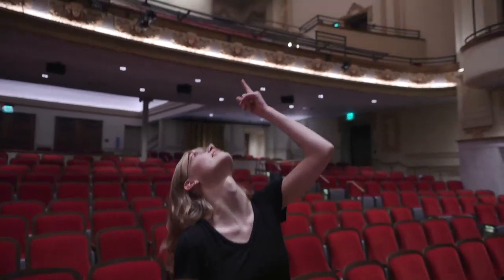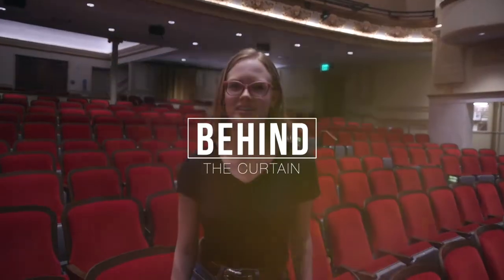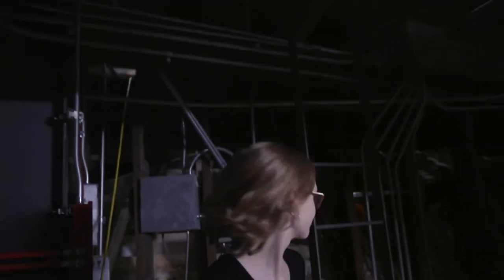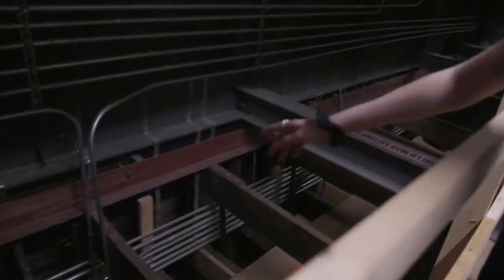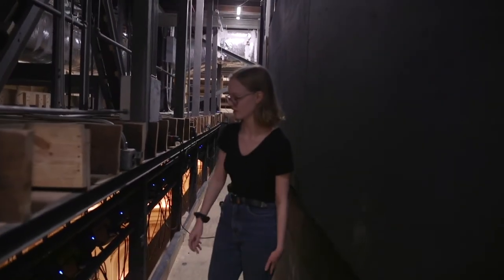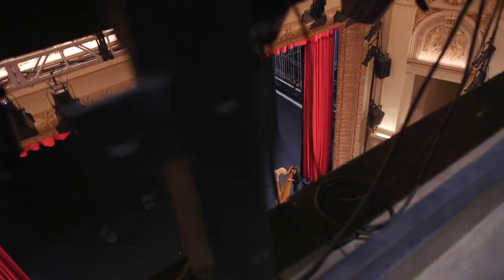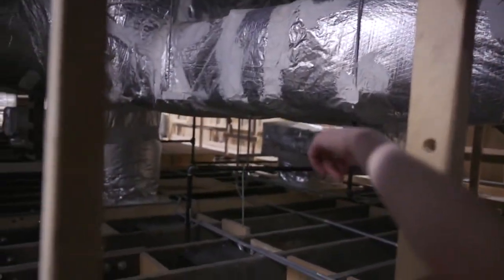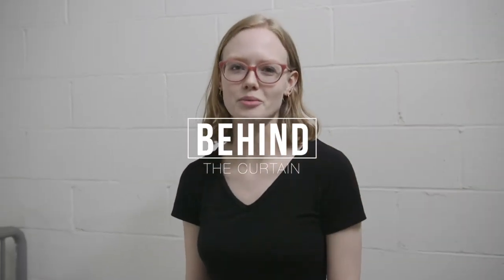Behind the Curtain: The Lighting Cove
Take a peek behind the Historic Academy Theatre curtain with Emily Parker, Technical Director, as we learn more about the lighting cove.